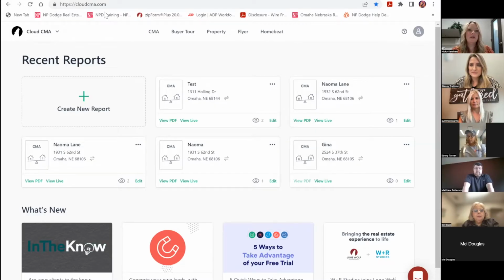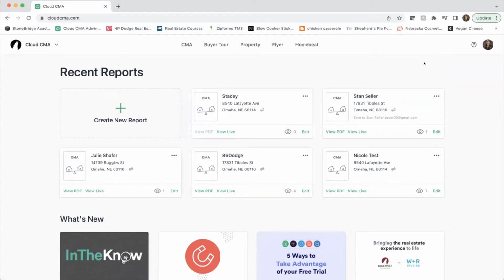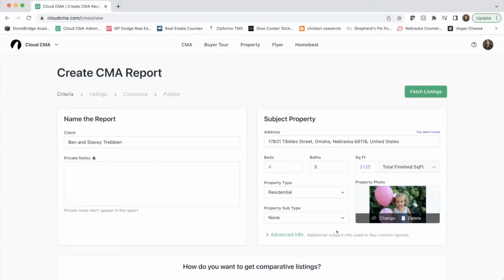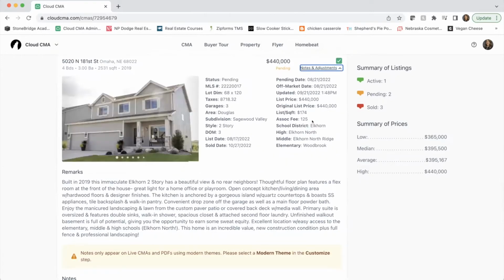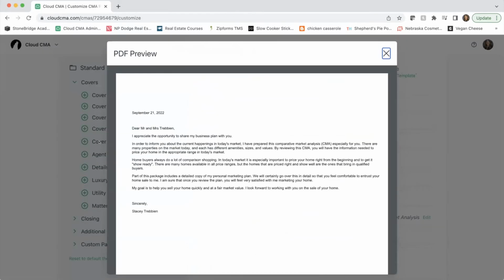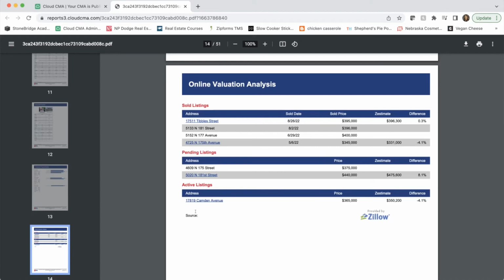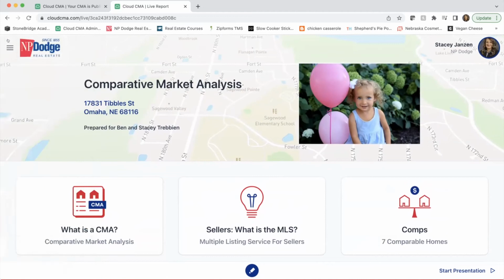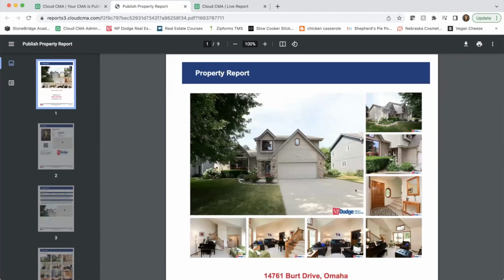Cloud CMA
Learn how to use Cloud CMA to make CMAs, Property Reports, Buyer Tours, and Flyers